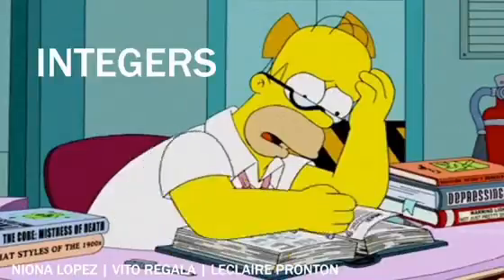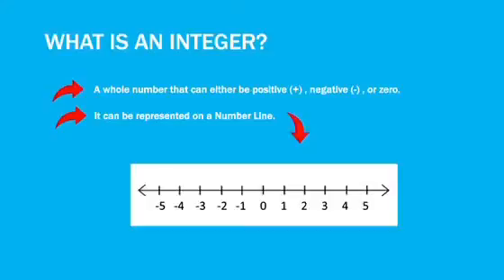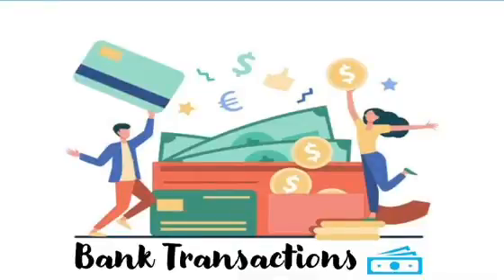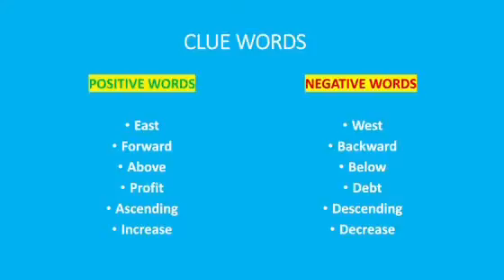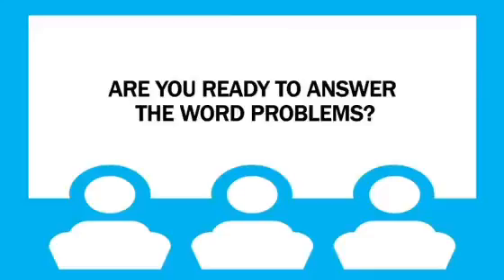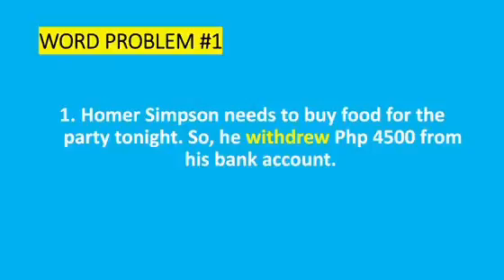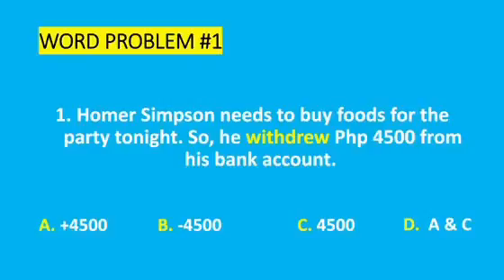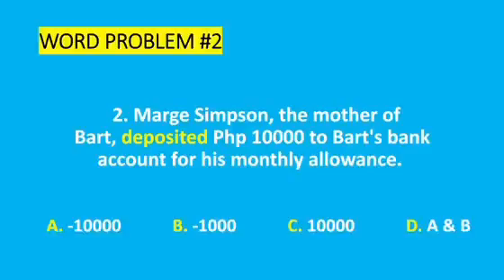All about Integers | Study Tayo! | ft. Leon Regala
Study Tayo!

Niona Lopez

Featuring:

Leon Regala